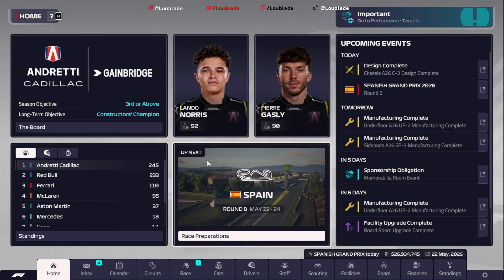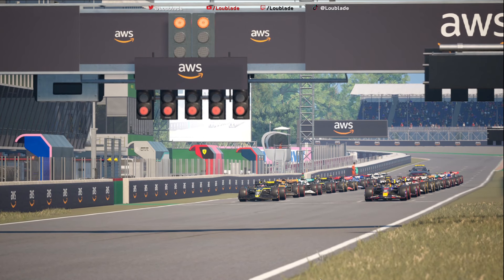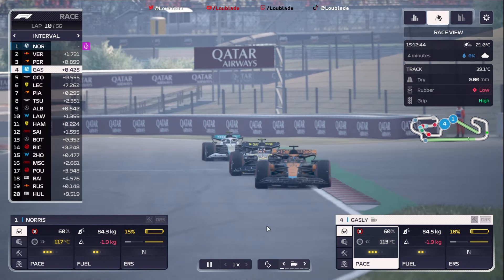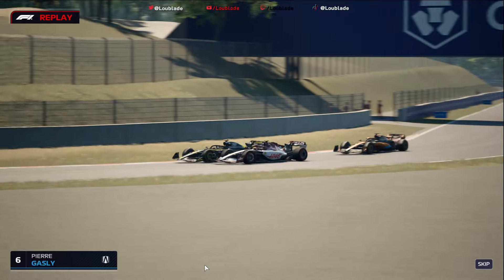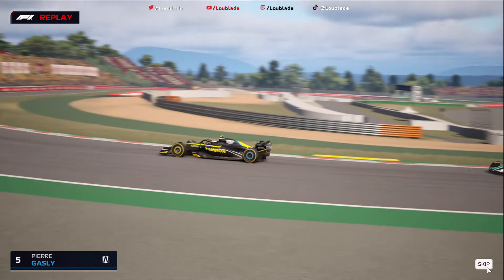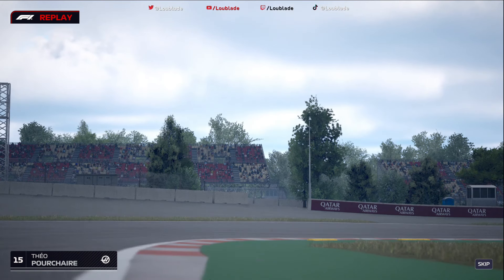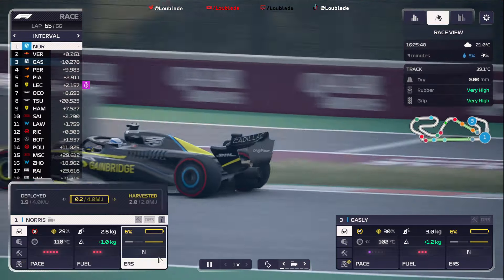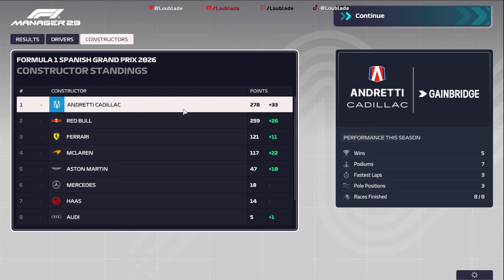F1 Manager 23 Career | S4 EP 8 | ONE LAP TOO FAR? | SPAIN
Our F1 Manager 2023 CAREER MODE SEASON 4: A new F1 chapter starts with crazy driver transfers and a closely packed grid with hot prospects and returning drivers! Andretti Cadillac enter our third season in F1 looking for titles!

Welcome to another thrilling episode of Andretti F1 Manager 2023 Gameplay! 🏎️ In Season 4, Episode 8. In what looks to be the most competitive and exciting season yet we are going to Spain with a new underfloor on one car! Different tyre strategies makes for a very exciting racer! We have a fantastic weekend in store. We see overtakes galore, huge strategy calls, big crashes and teammates battling!

This season is made possible by some fantastic F1 manager 2023 mods available at race department. Links listed below.